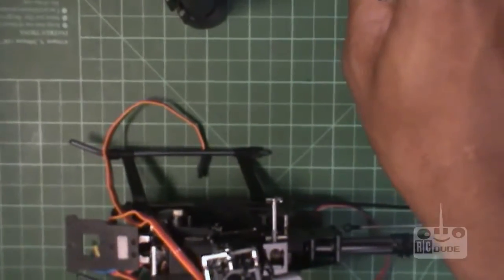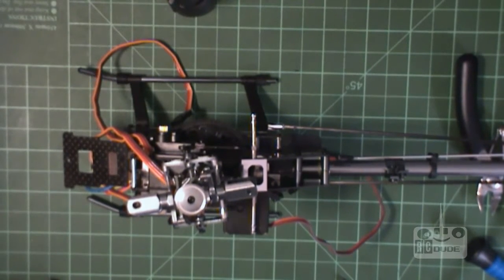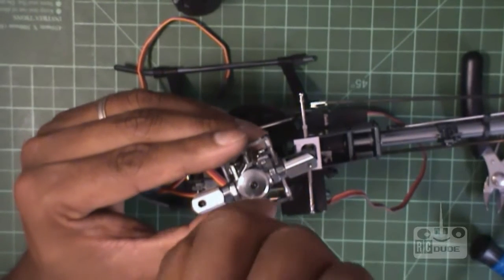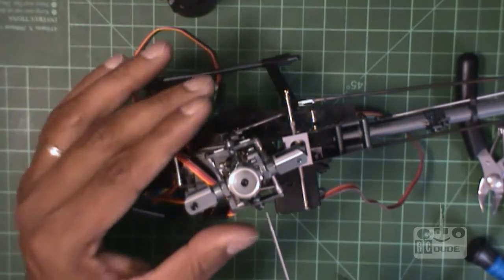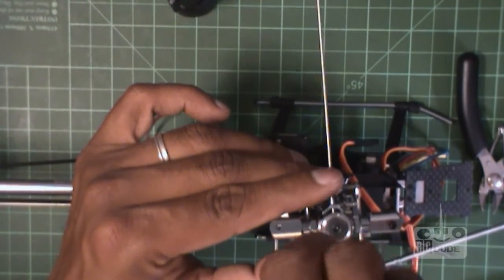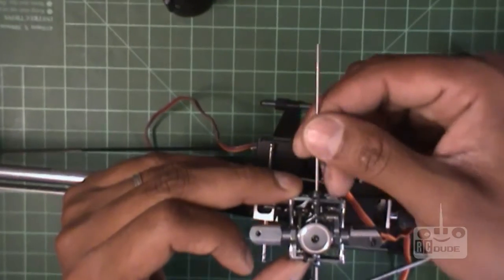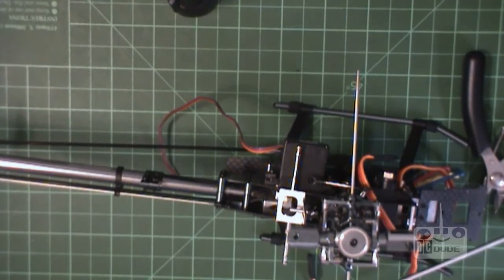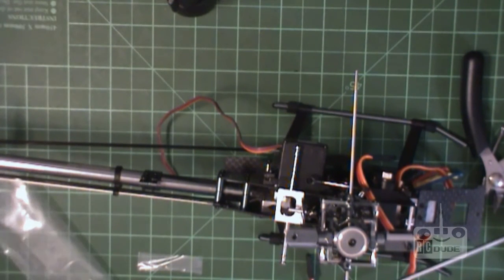HK 250GT How To Build & Full Setup Part 9 Stabilizer Bar